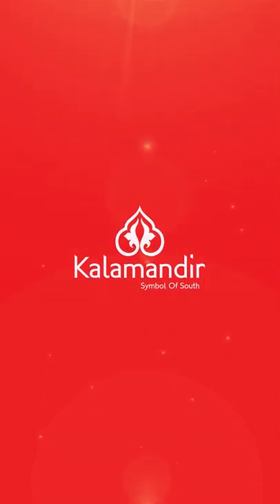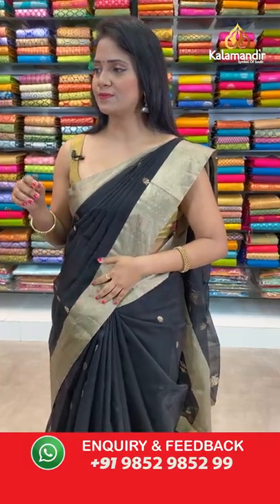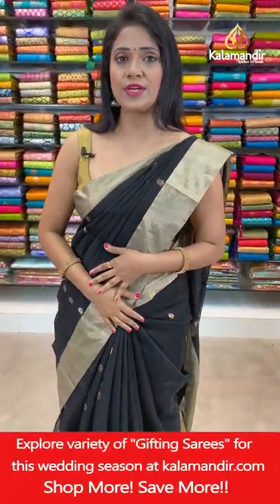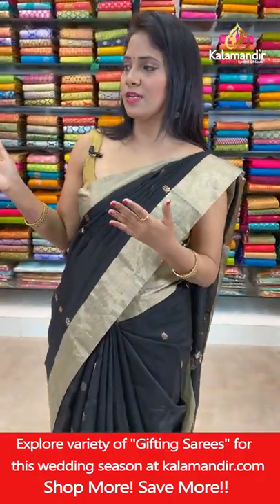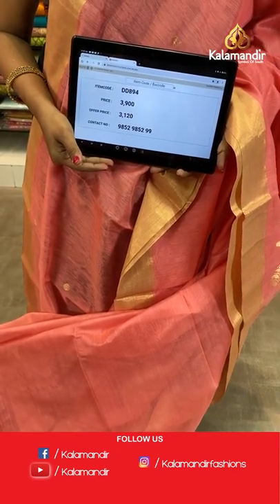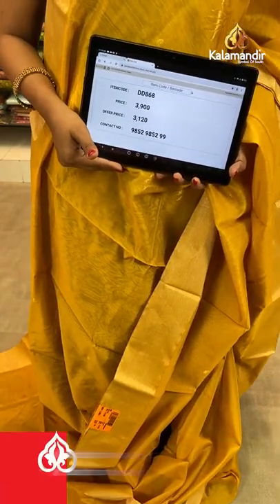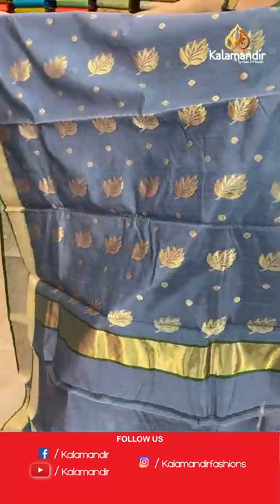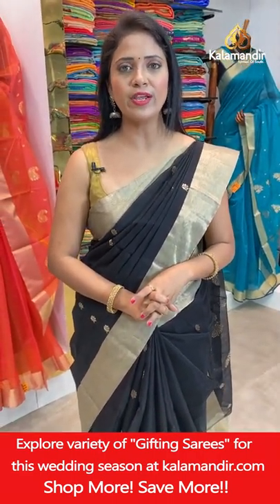Chanderi Sico Sarees - FLAT 20%OFF | Kalamandir Sarees LIVE